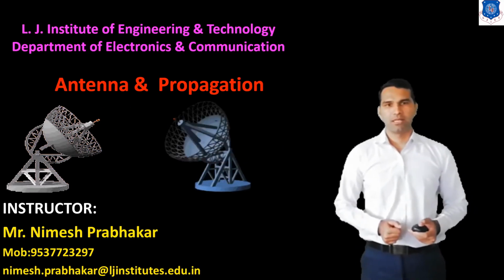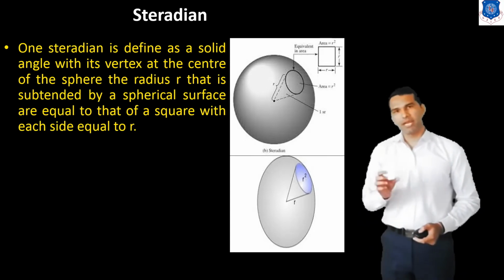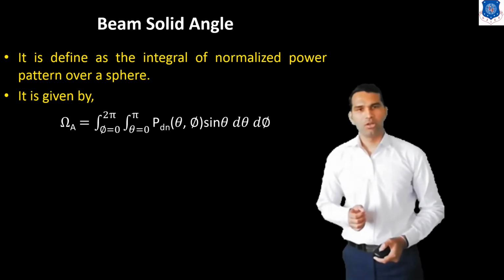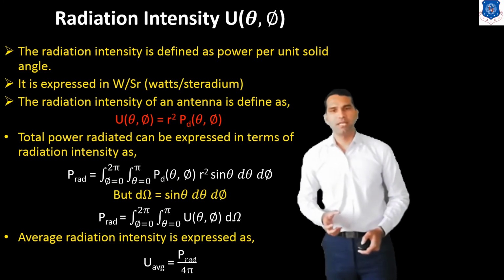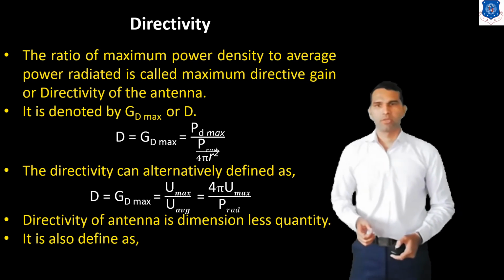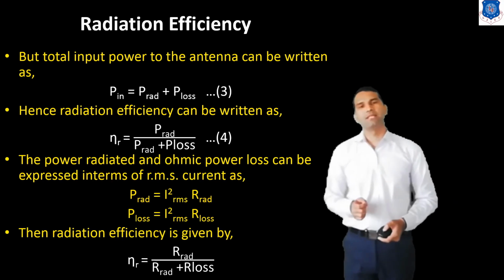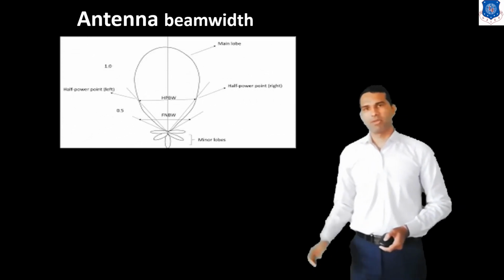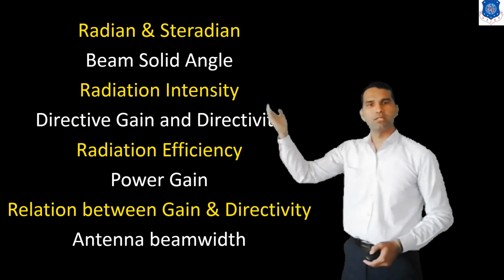Sem 6 EC AP Session 6 Radian and steradian, Beam Solid Angle, Directivity, Antenna Beamwidth